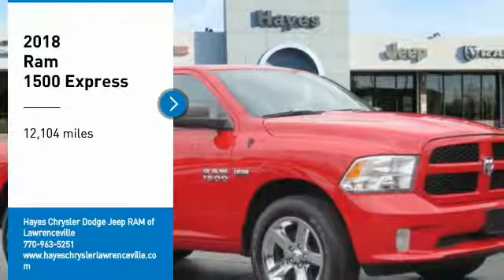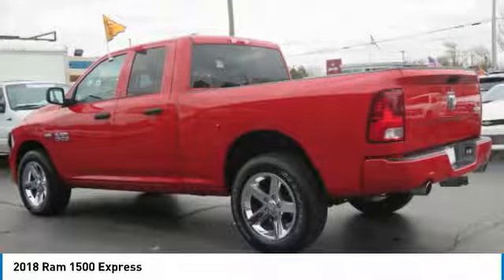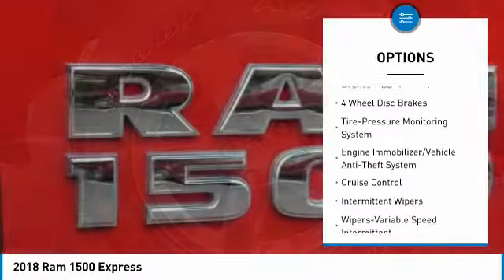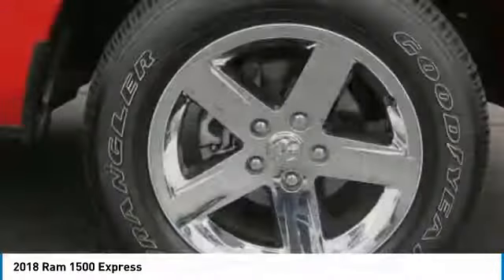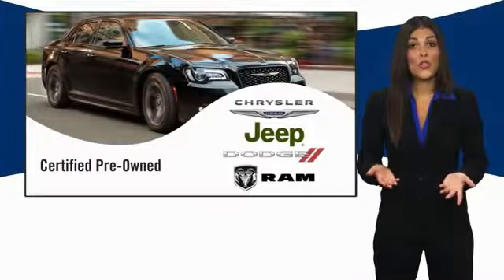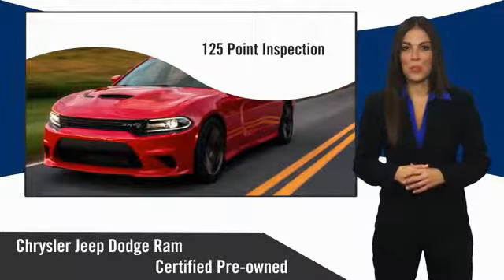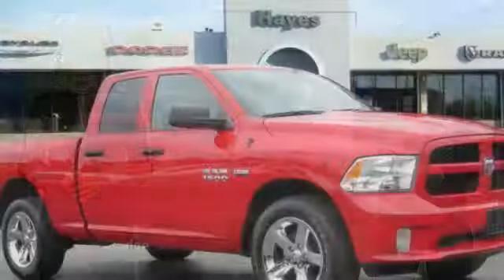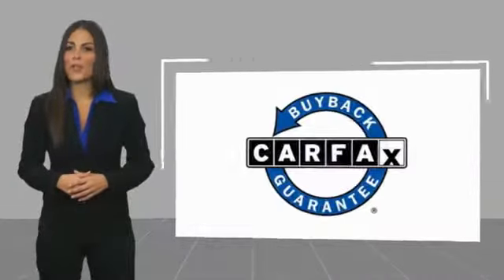2018 Ram 1500 Lawrenceville GA L939184A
2018 Ram 1500 Express

2018 Ram 1500 ST HEMI 5.7L V8 Multi Displacement VVT 8-Speed Automatic 4WDbrbr4D Crew Cab, HEMI 5.7L V8 Multi Displacement VVT, 8-Speed Automatic, 4WD, ABS brakes, Electronic Stability Control, Heated door mirrors, Low tire pressure warning, Traction control.brbrCARFAX One-Owner. Clean CARFAX.